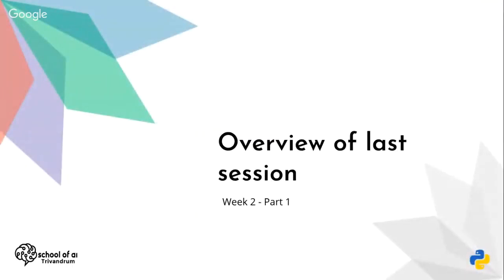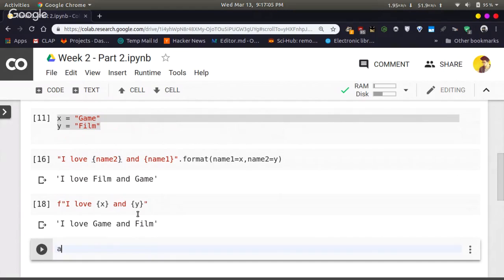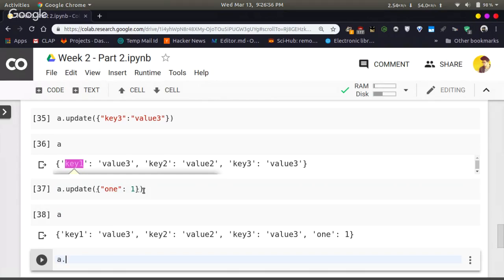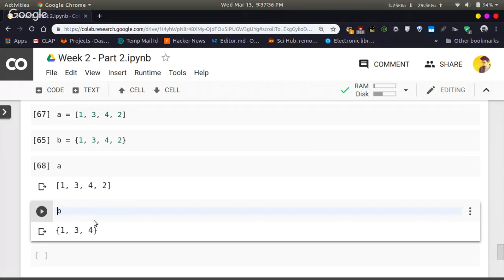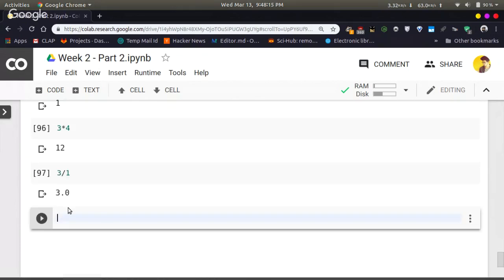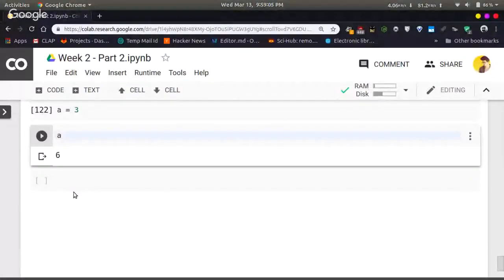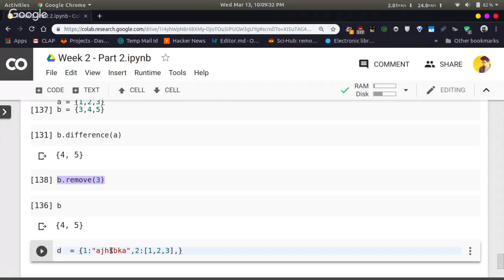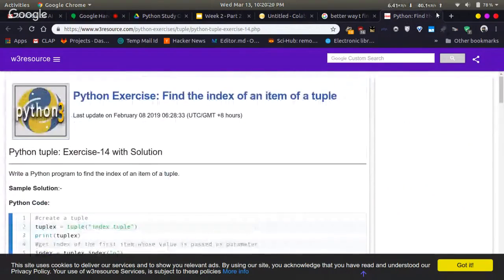PYTHON STUDY GROUP WEEK 2 | PART-2 | SoAI